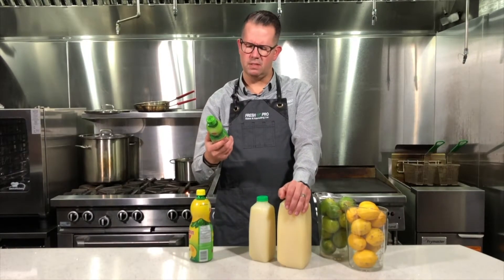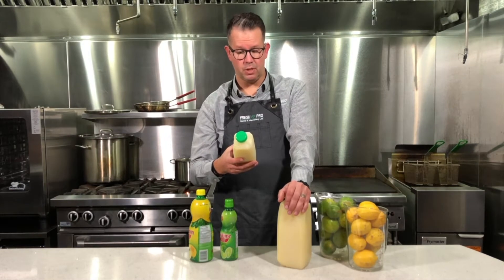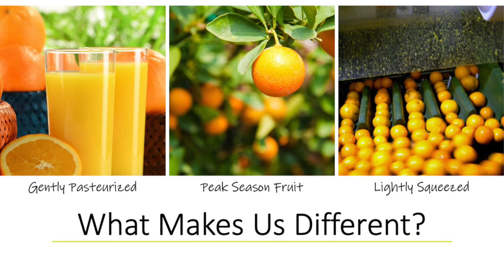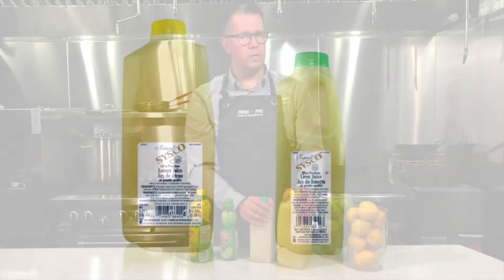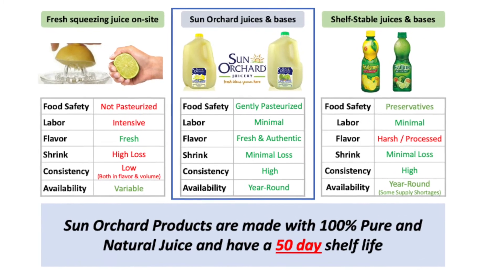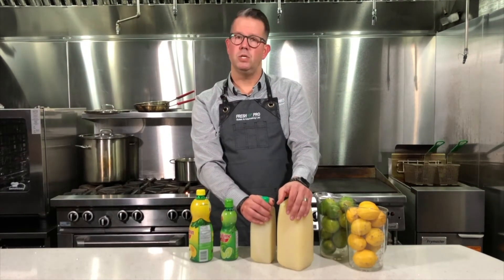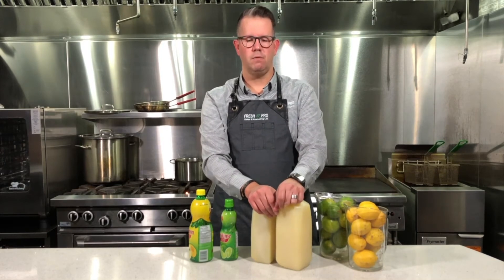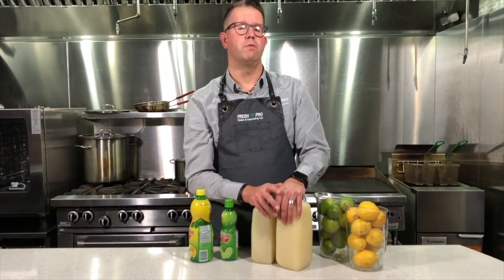Sun Orchard Lemon & Lime Sysco Natural